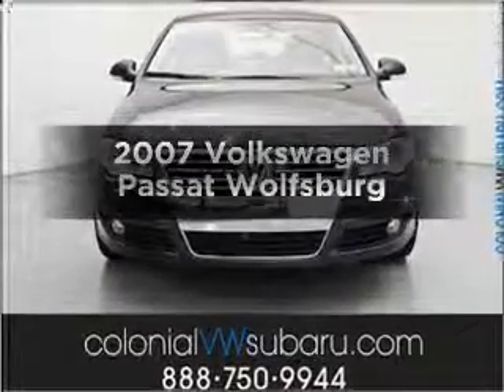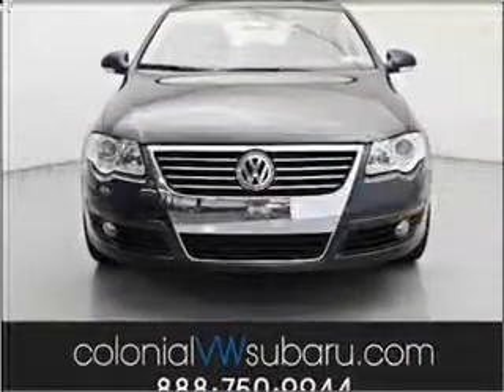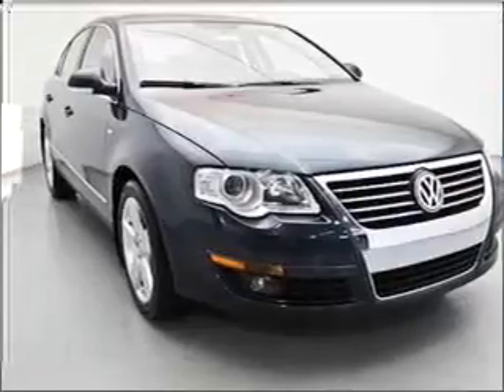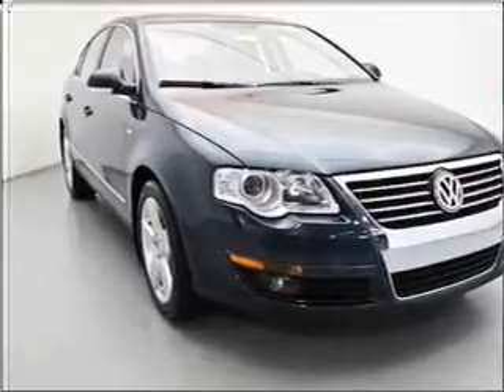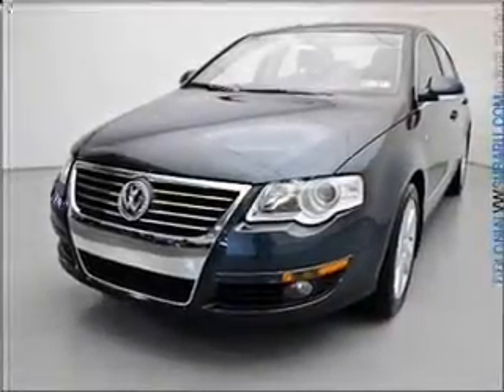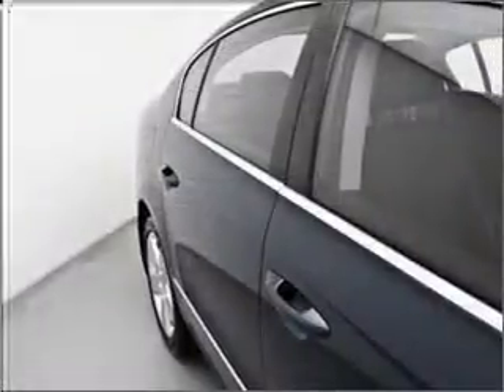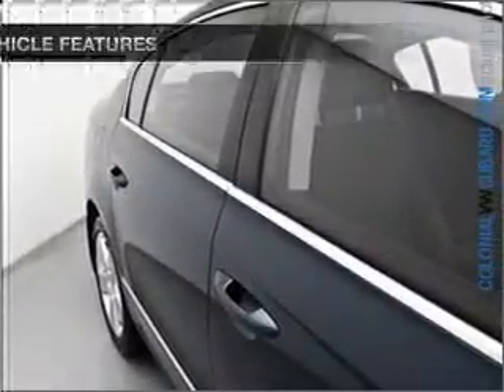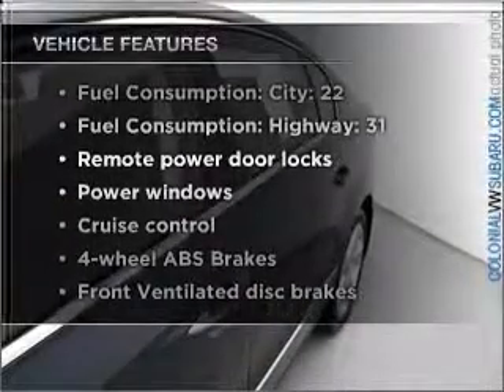2007 Volkswagen Passat - Feasterville PA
Year: 2007
Make: Volkswagen
Model: Passat
Trim: Wolfsburg
Engine: 2.0 liter inline 4 cylinder 16 valve
Transmission: 6-Speed Automatic
Color: Blue Graphite
Mileage: 31595
Address:
200 West Street Road